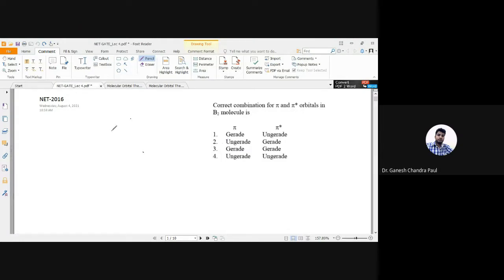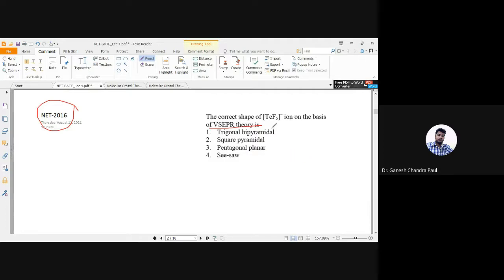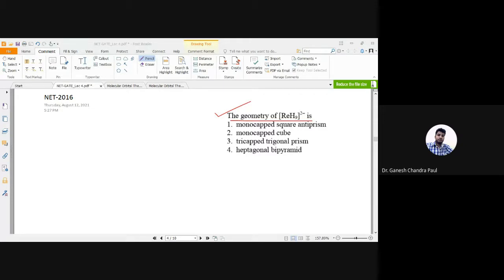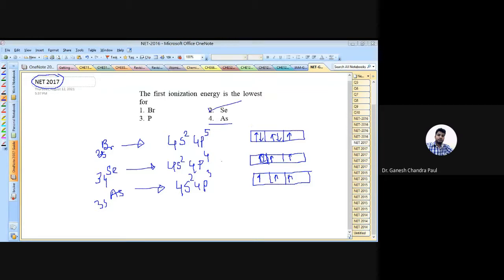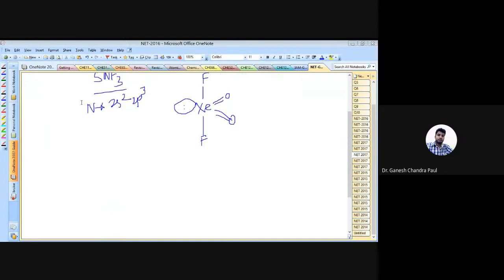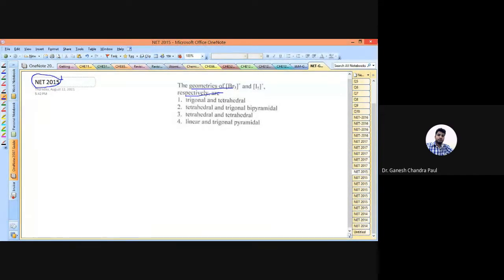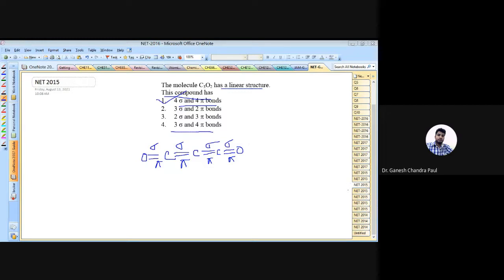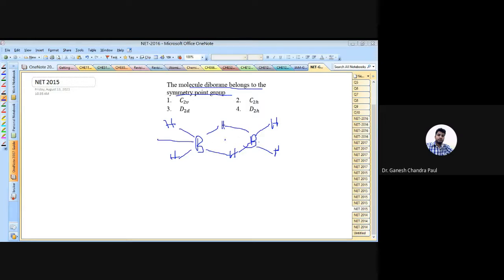NET-GATE | JAM | Chemical Bonding and Molecular Structure | Lecture 6